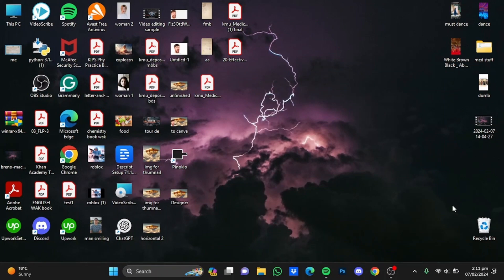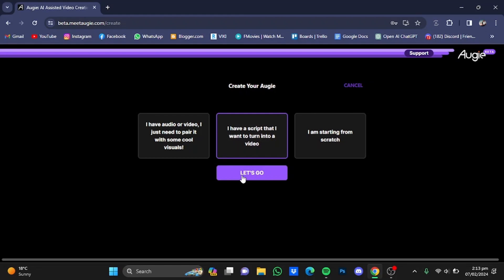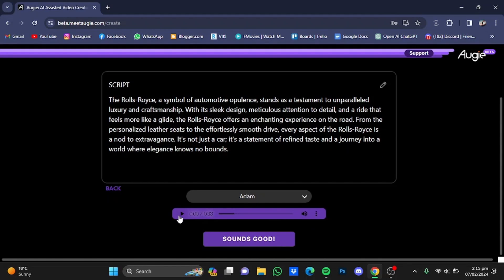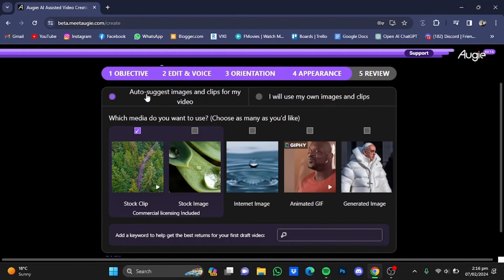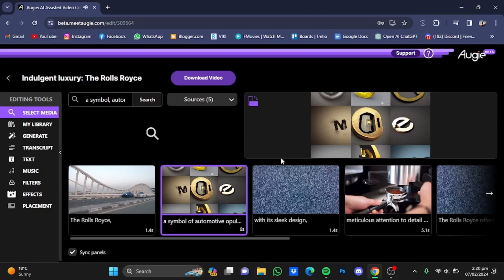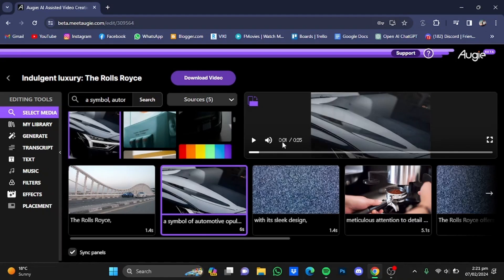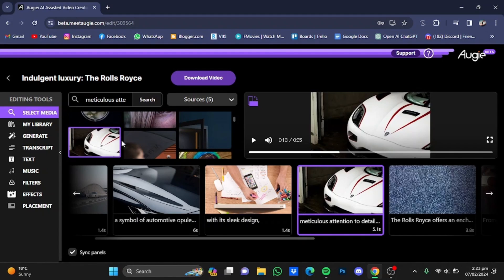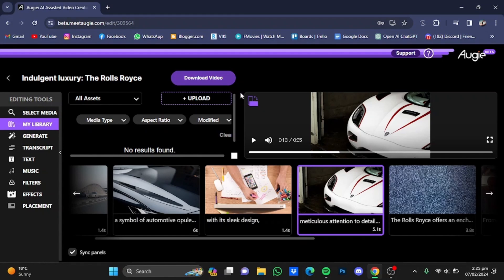InVideo AI Alternative: FREE & Without Watermark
Check out the free InVideo AI alternative in 2024 called Augie AI, a stunning free AI video generator.